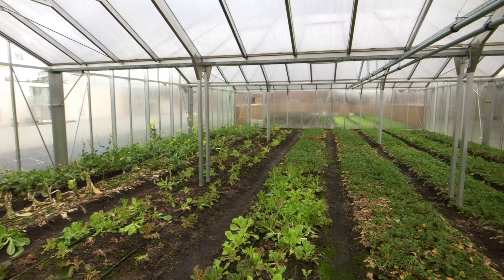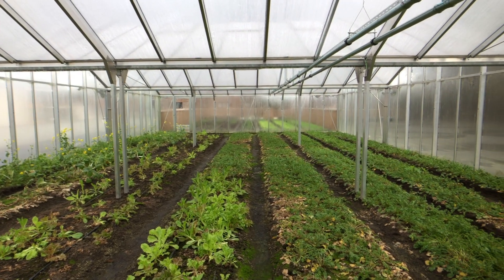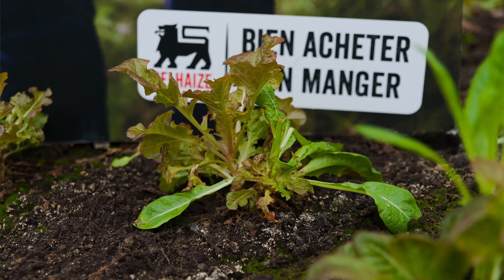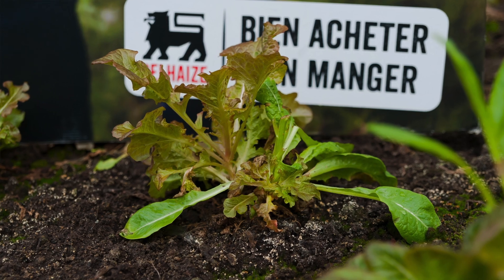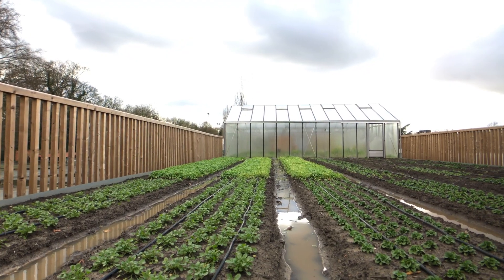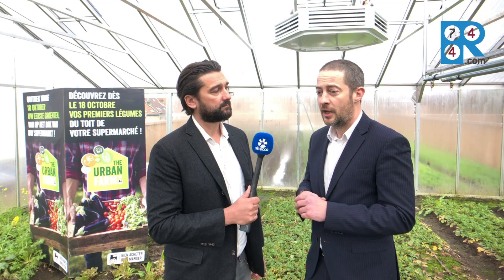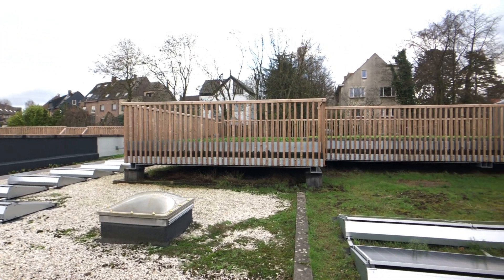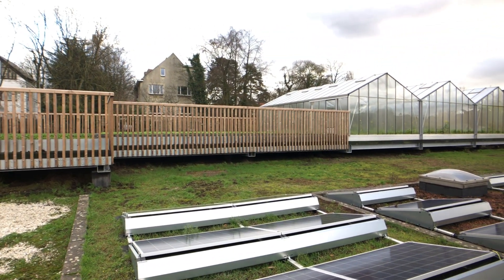CO2 at the heart of Delhaize’s new Urban Farm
Delhaize’s remodelled supermarket in Ixelles, a suburb of Belgian capital Brussels, is unique thanks to the Urban Farm. Produce grown in the greenhouse on the roof is sold in the store below. David Schalenbourg, director of department – building projects, format & maintenance at Delhaize Belgium (part of Ahold Delhaize Group), shows shecco CEO Marc Chasserot how the CO2 transcritical refrigeration system is at the heart of the concept.